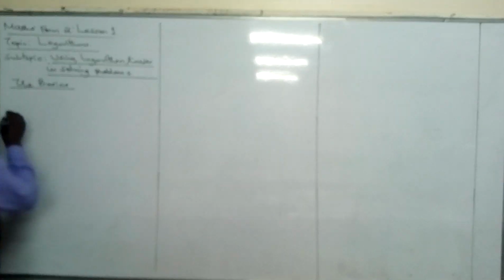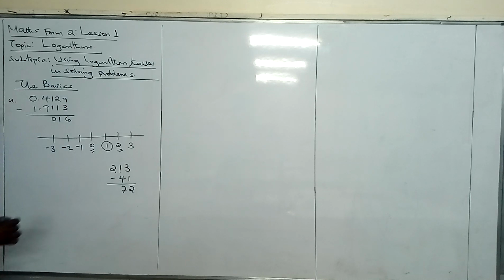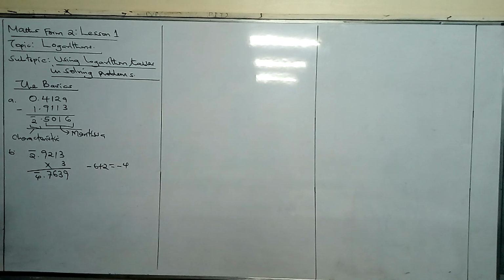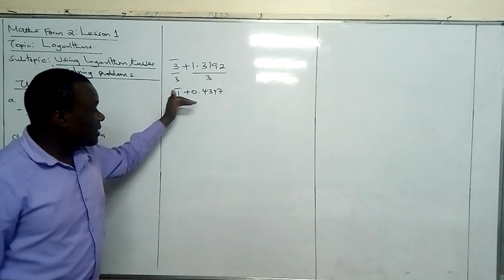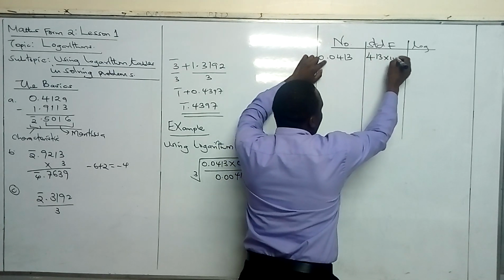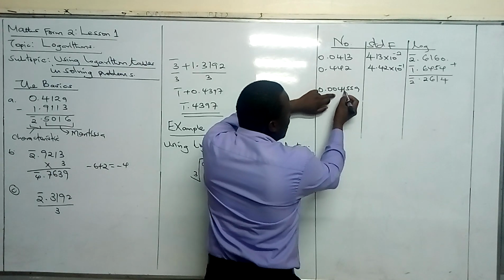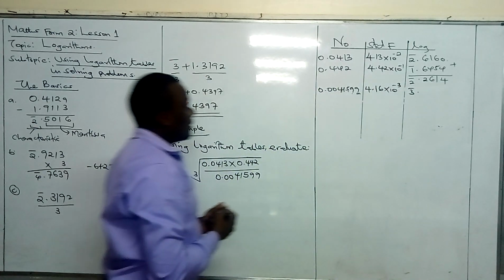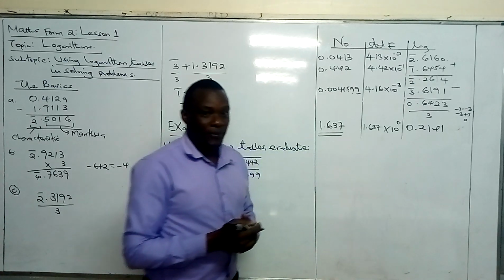MATHS FORM 2: LOGARITHMS; Lesson 1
Use of logarithm tables to solve problems